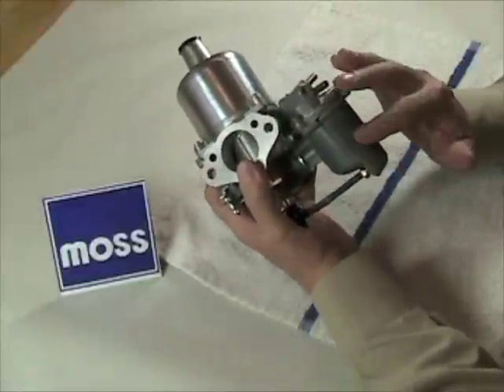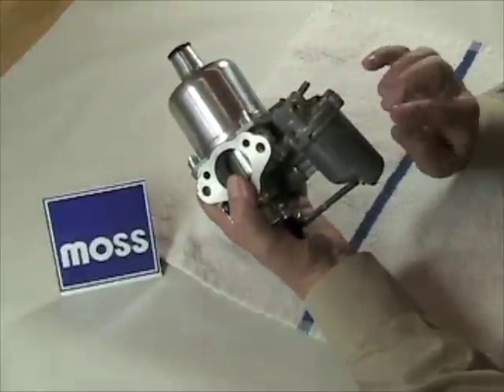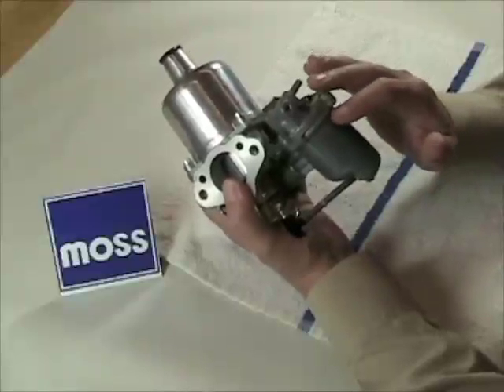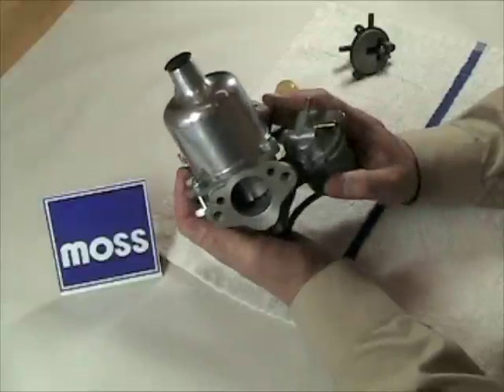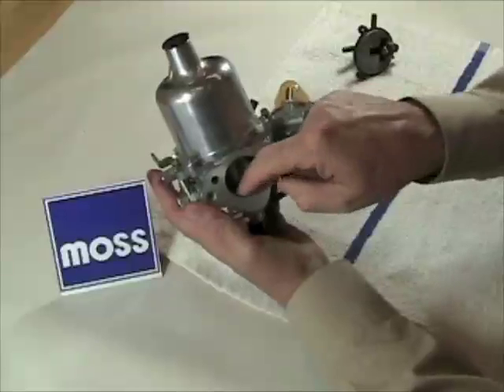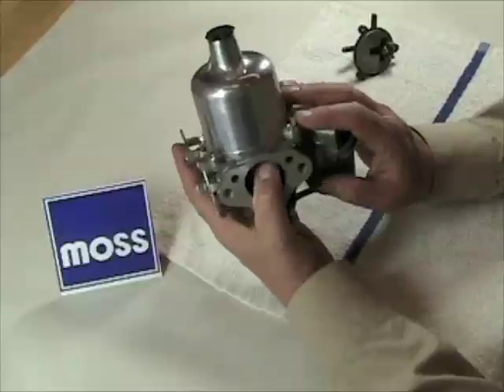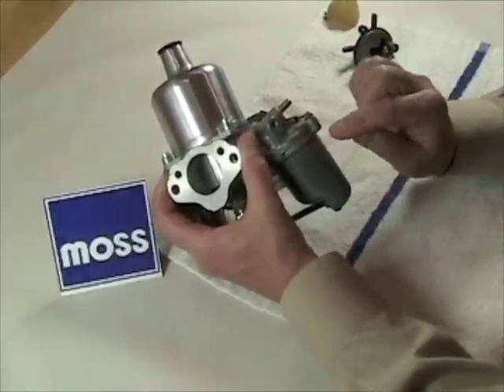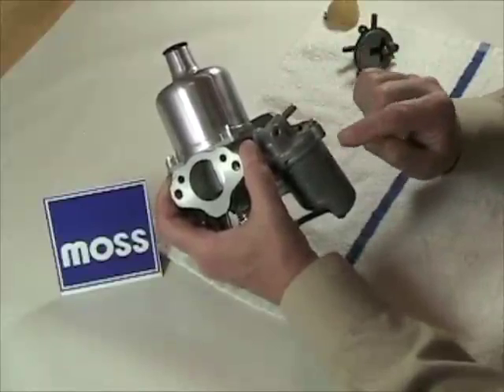Carburetor Float - 3 Things that can go Wrong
In this video we explain the 3 most common things that can go wrong with SU Carburetor floats.